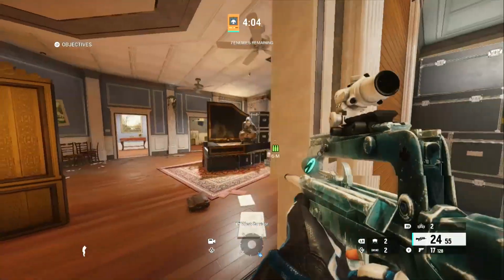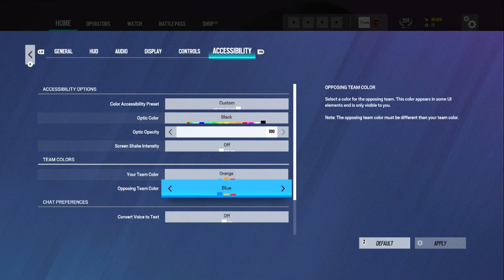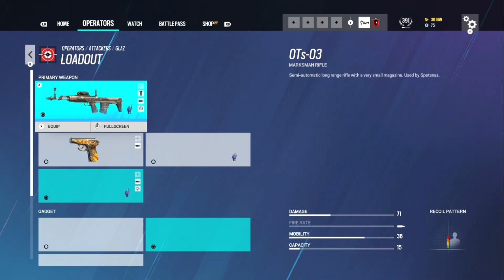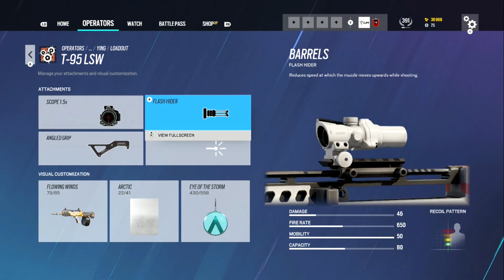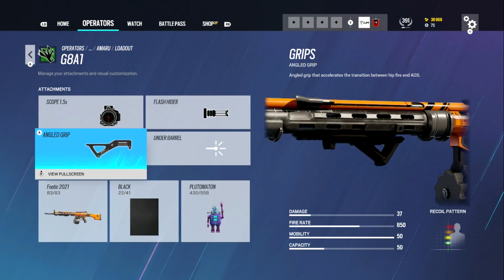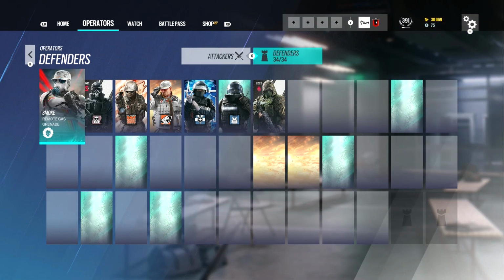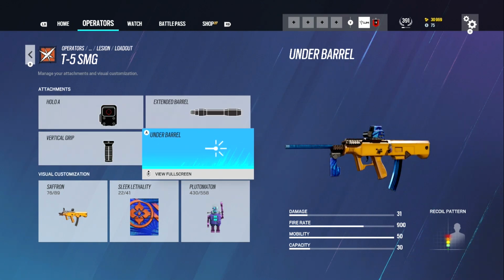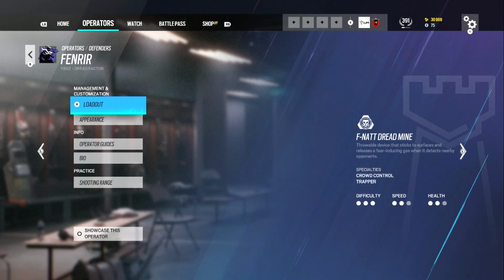The BEST Console Settings/Attachments to Hit Champion - Rainbow Six Siege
BIG video for today, all my settings, attachments and loadouts for all operators, and even some bonus tips on the training grounds!

And new sponsor on the channel above, has anyone purchased or sold from z2u before? After doing my research they seem pretty good for cheap credits!

Timestamps:
00:00 Ad
00:12 Intro/In Game/Tips
02:00 My Settings
8:02 All Attacker Attachments/Loadouts
32:24 All Defender Attachments/Loadouts

4, Rainbow six siege xim 4, rainbow six siege xbox
4, Rainbow six siege xim 4, rainbow six siege xbox
acoq, vanilla siege console, rainbow six siege stream